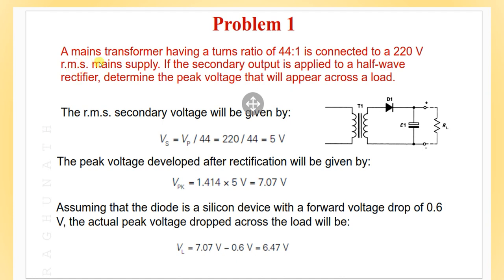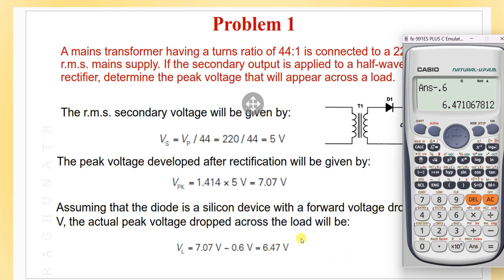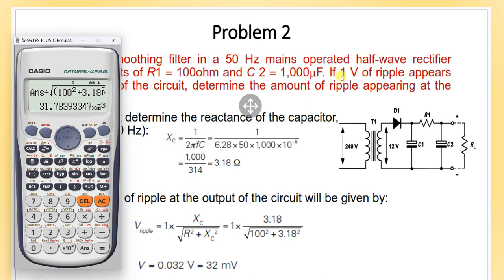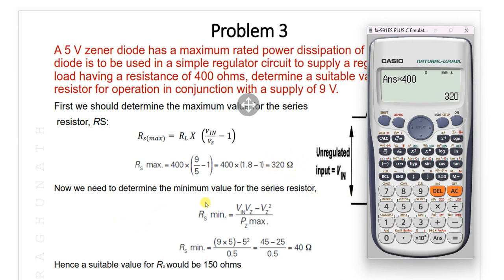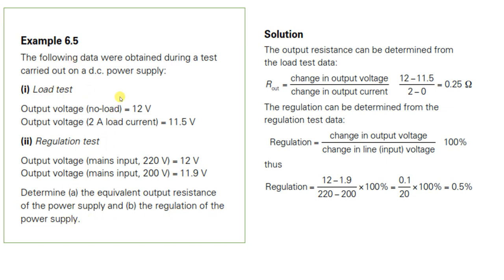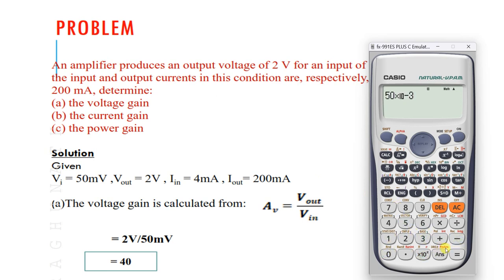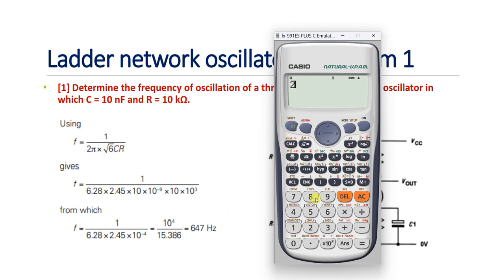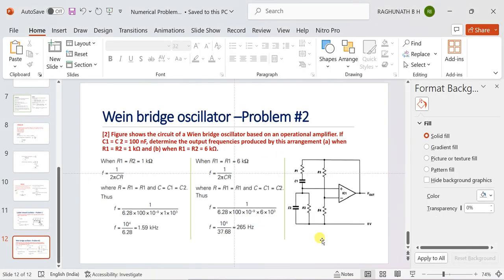BESCK 104c/ 204c numerical problems from Module 1 and 2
BESCK104C Numericals